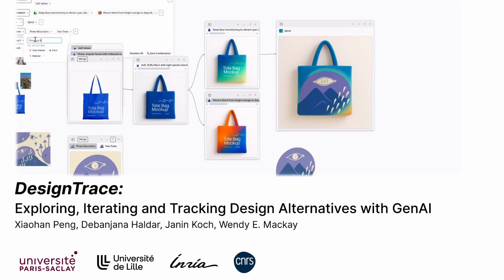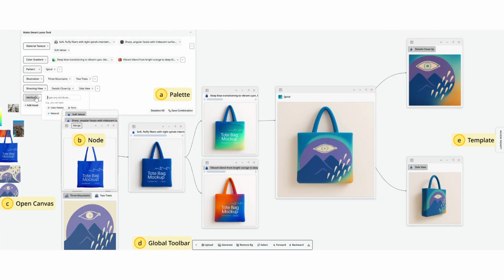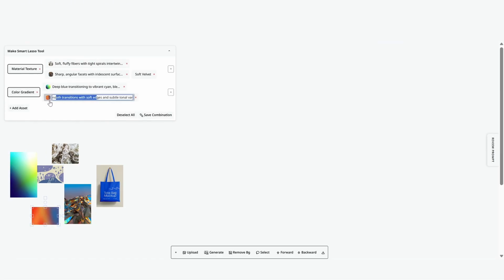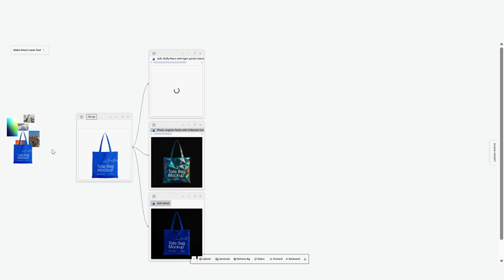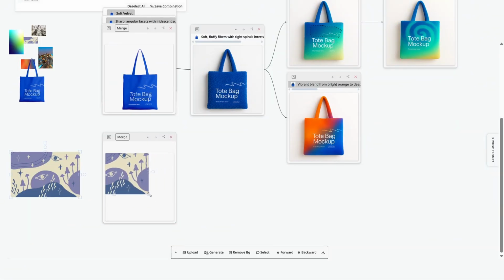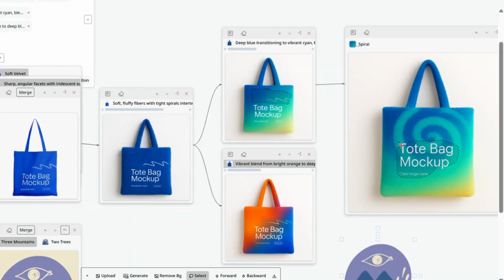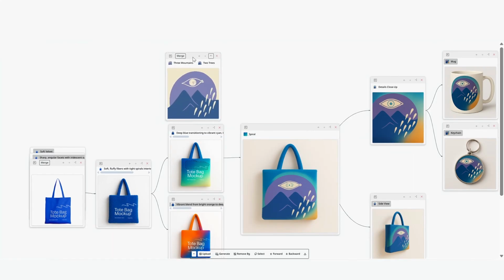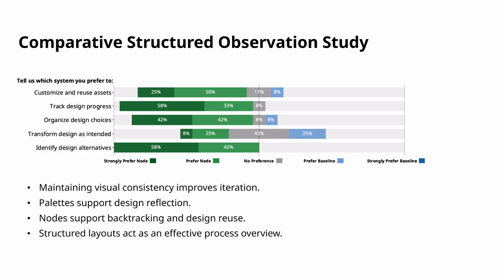[Demo] DesignTrace: Exploring, Iterating and Tracking Design Alternatives with GenAI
Video demo of CHI 26 paper: DesignTrace: Exploring, Iterating and Tracking Design Alternatives with GenAI

Abstract: Creativity support tools have begun to incorporate GenAI for exploring ideas. However, our preliminary study with nine designers showed that current GenAI tools lack explicit support for iteratively evolving, reflecting upon and tracking design alternatives. We developed DesignTrace, an early-stage GenAI design tool that allows designers to experiment with semantically relevant visual variations in an interactive design space. Its representation captures the progression of designers’ visual and semantic ideas through command histories, state tracking, and an interactive branching structure. A study of twelve professional designers shows that DesignTrace’s palette helps express, explore, and reflect on design intentions. Its interactive branching structure helps them maintain visual consistency across design iterations; remember and revisit earlier design decisions; and see connections across ideas. Our work shows how re-envisioning GenAI-based interfaces around explicit design traces enable designers to benefit from generative capabilities while maintaining control as they explore design variants.